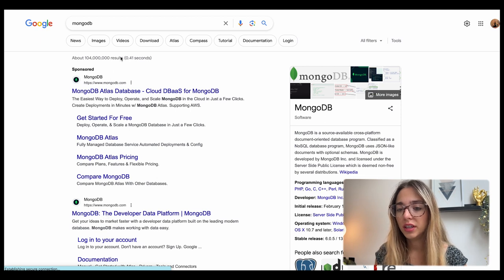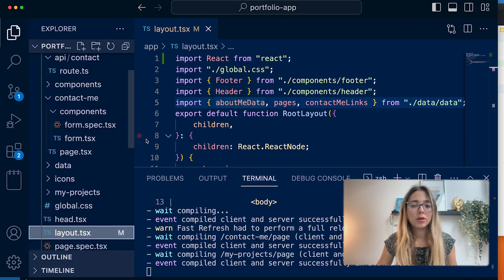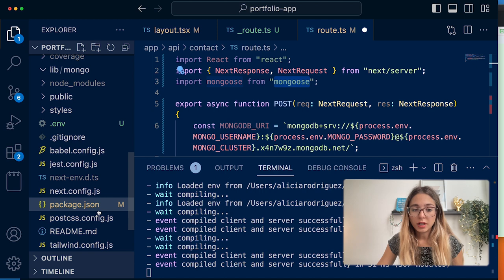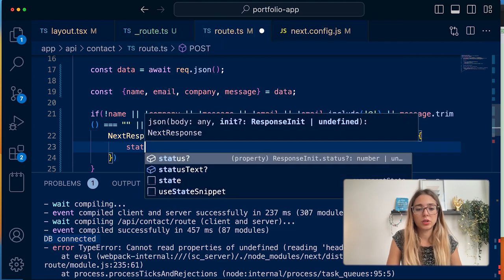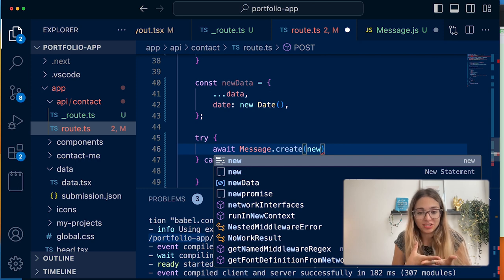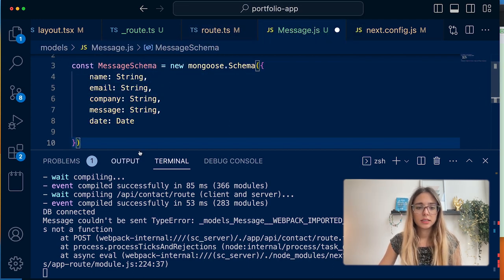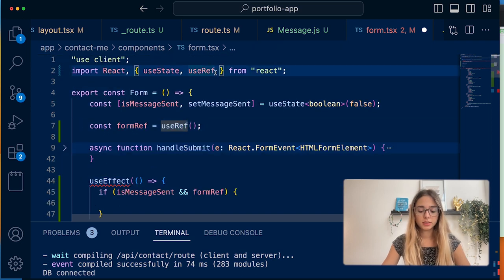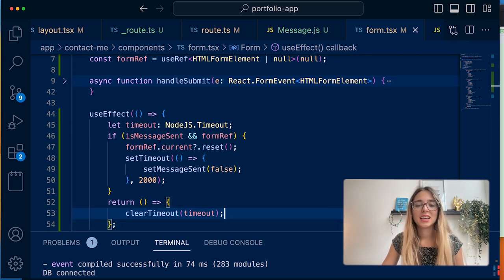How to use Mongoose with Next JS 13 for MongoDB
APP Directory Routing
Real Database Integration!

Ditch the JSON files and make your Next.js 13 app thrive with the power of MongoDB! In this tutorial, I'll guide you through the process of connecting your Next.js application with MongoDB, taking your project to the next level. We will not only establish a connection but also implement key CRUD operations, ensuring your portfolio app is fully functional with a real database. If you're ready to level up your Next.js skills and learn how to integrate MongoDB, this tutorial is for you.

🌟 BONUS: FREE CONSULTATION
1. Complete the tutorial and add one of the suggestions I mention
3. Get over Twitter and send me a link to your repo on Github. You can DM me or tweet me. (you can also send me an email, but I use more twitter. (Feel free to follow me on twitter to be up to date with my content)
4. I'll review all the steps are completed
5. We'll set up a call at a convenient time for both of us

*Timestamp*

🔵  00:00 How to connect MongoDB to Next.js13 App
🔵  01:13 Create a MongoDB Account
🔵  01:13 Route API in Next.js 13
🔵  07:20 What is Mongoose
🔵  12:10 Connect to MongoDB using Mongoose
🔵  18:48  Defining a Model Schema
🔵  25:00  A few different errors submitting the form
🔵  27:17  Important Message!!! - Let's have a coffee together ☕️
🔵  29:00  Testing the database in MongoDB
🔵  31:05  Improving the User Experience - Front Changes
🔵  32:05 Reset the form when is submitted successfully
🔵  37:30 Final words